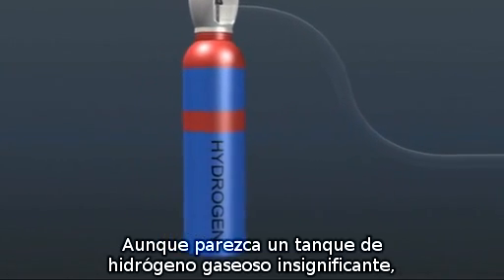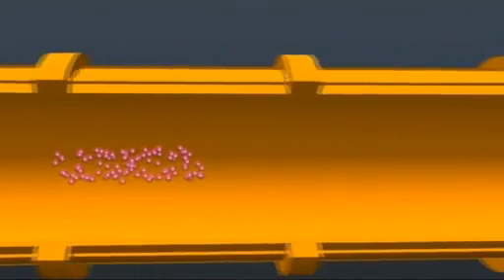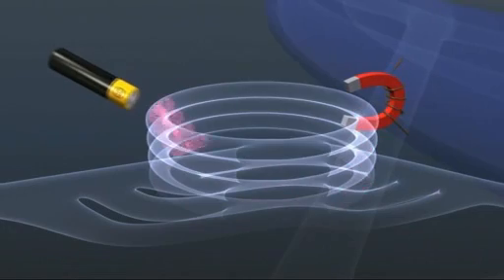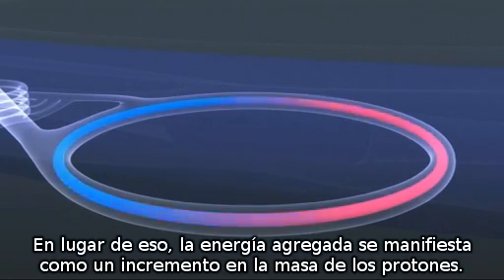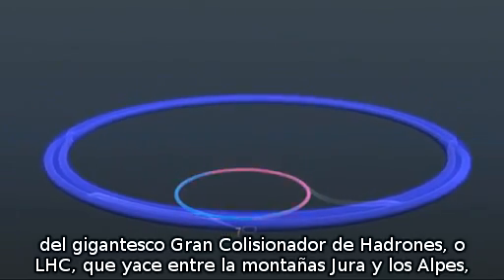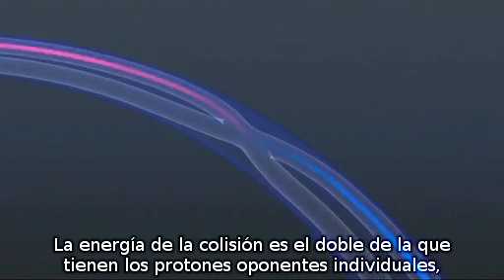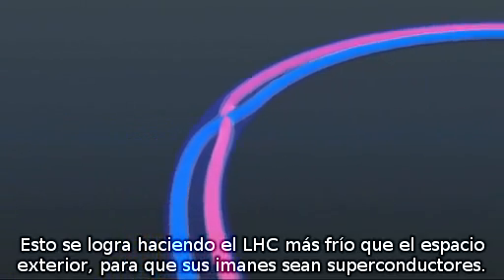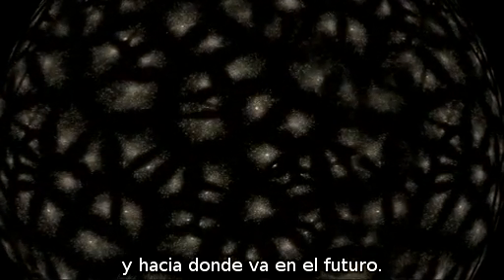Large Hadron Collider (LHC) - Subtitulado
Interesante video que explica como funciona el LHC. Es un video creado por el CERN que ya estaba en Youtube, yo solo le hice los subtítulos y lo volví a subir. Vale la pena ver como funciona la máquina más compleja creada por el hombre. Que lo disfruten.
JPG